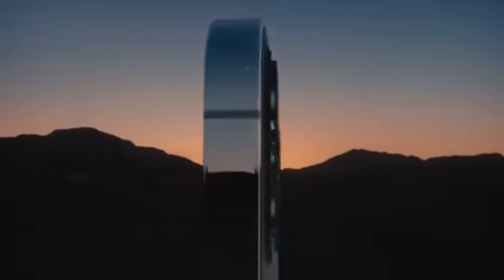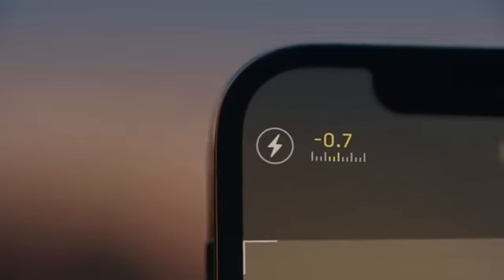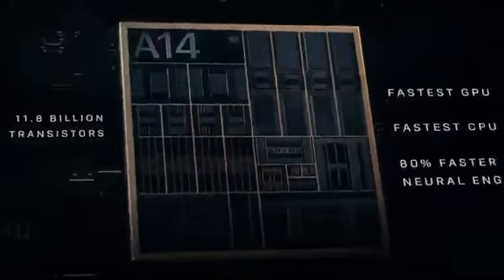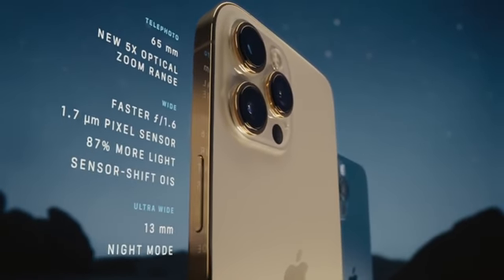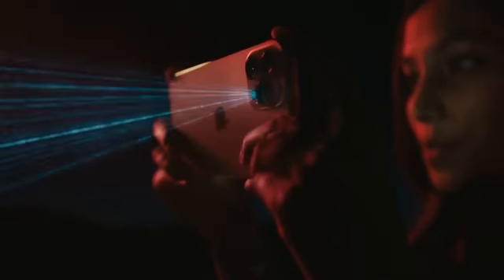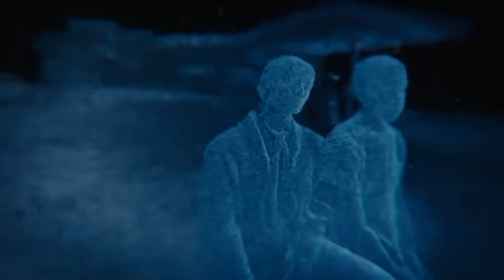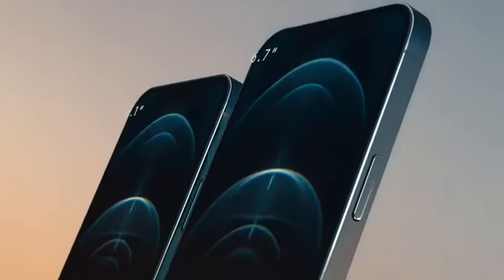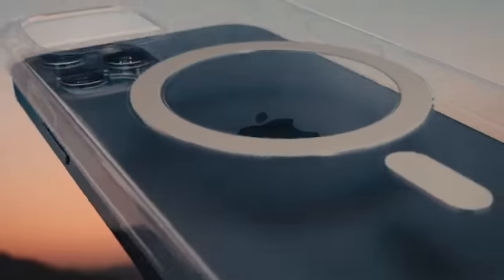This is iPhone 12 Pro _ Apple _ iphone12_iphone 12 pro max_iPhone pro _iPhone 12 mini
IPhone 12

Huawei mate 40 pro
Samsung Galaxy fold
Xiaomi mi note 10
Oppo reno 4
Google pixel 4/5
xiaomi redmi 30k pro
samsung galaxy note 20
Samsung Galaxy Note 10 plus
Samsung Galaxy Note 10
iPhone 11 Pro max iPhone XS
iPhone SE 2020
Moto G8 Power
Google Pixel 4a Google Pixel 4 XL; Samsung
Galaxy S10 / S10 Plus;
iPhone 11 Pro / Pro Max S